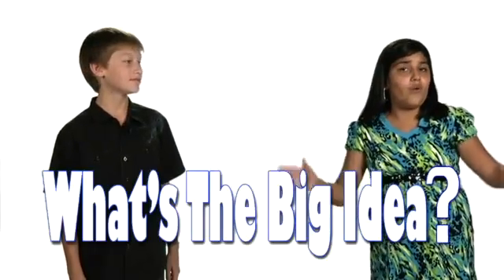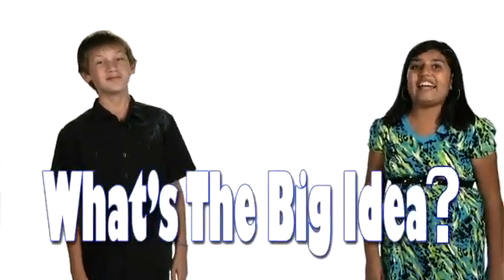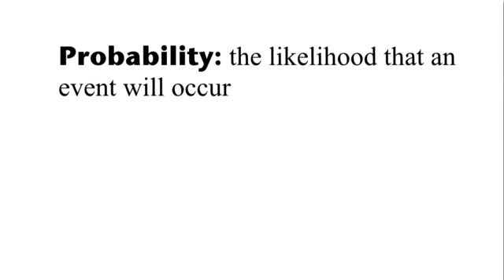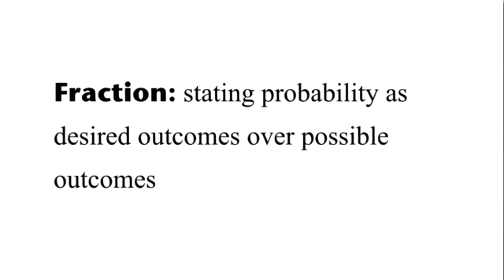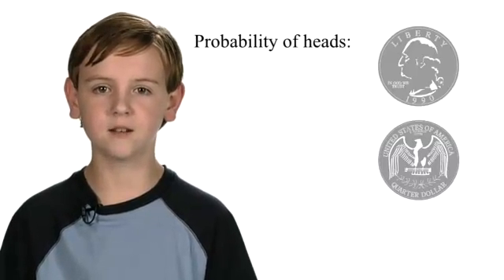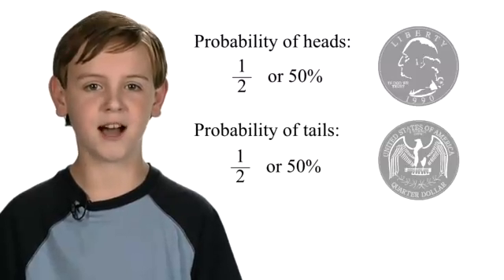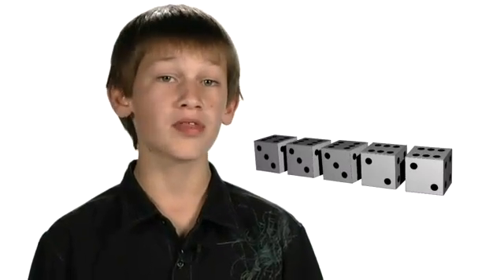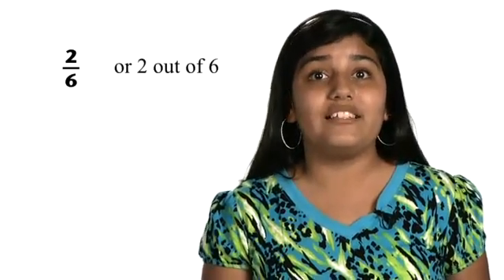Probability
What's the Big Idea? - Show #7: Probability

What's the Big Idea? is a series of short math videos based on 5th grade state standards. The videos support, reteach, or enhance lessons already taught by the teacher. Alexis and Trent are featured in every show. MVP Jonah, the Math Vocabulary Person, defines and explains important math terms.